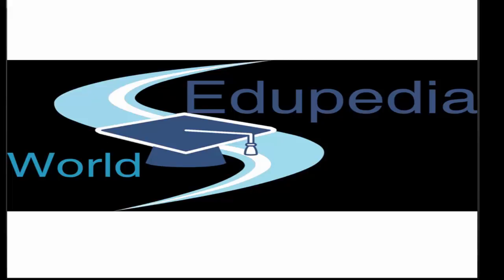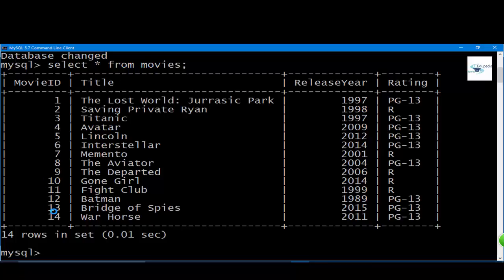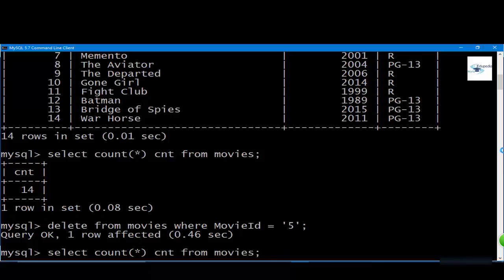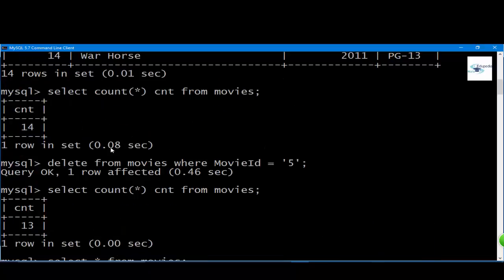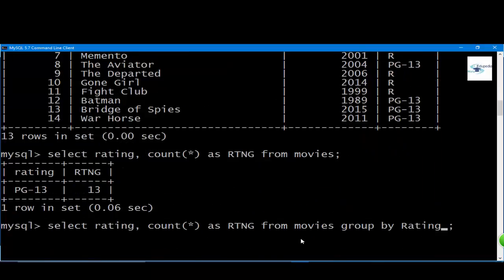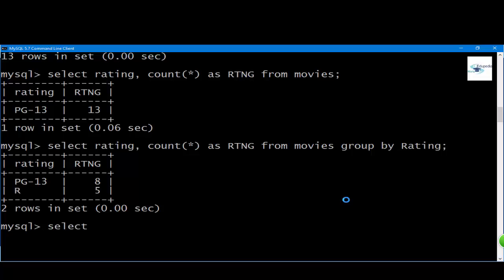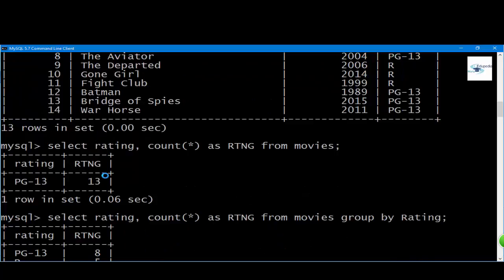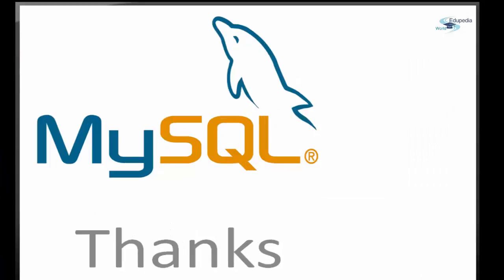DBMS | Database Management System | MySQL | Count Like & Group | Examples | Exercise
Computer - Application : DBMS

Course-Outline:

Introduction to Like Count Group By

Example On Count Query (00:01:20 - 00:04:20).

Example On Group By (00:05:18 - 00:06:32).

Example On Like (00:06:40 - 00:9:58).

For More Videos On DBMS Click Here !!

All Rights Are Reserved By Edupedia World